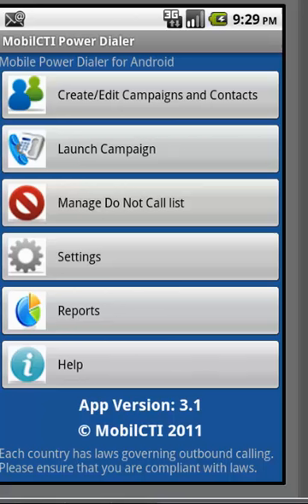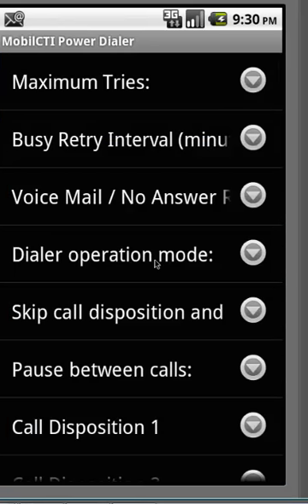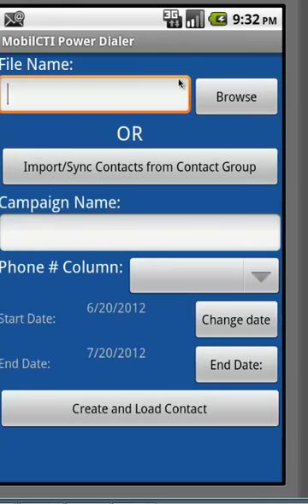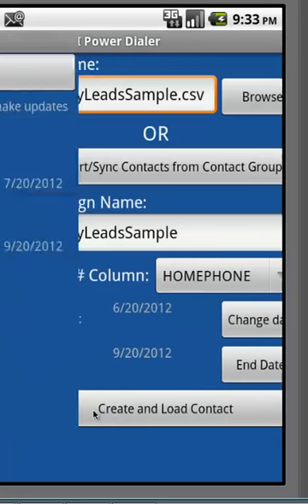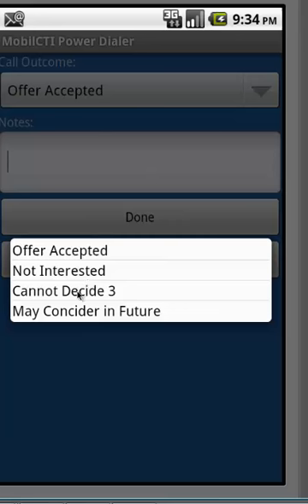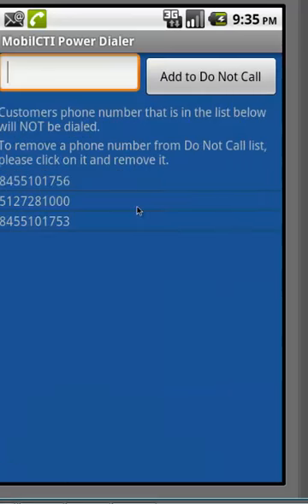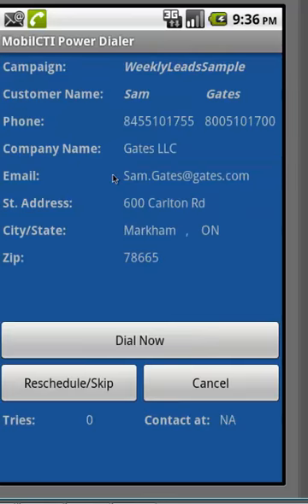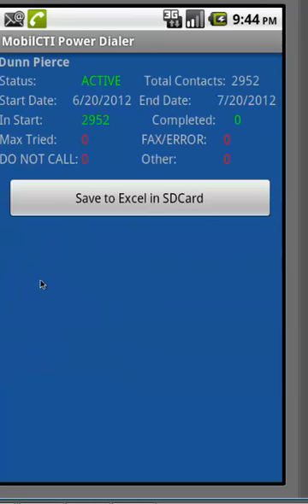Creating and Launching Campaign using MobilCTI Power Dialer